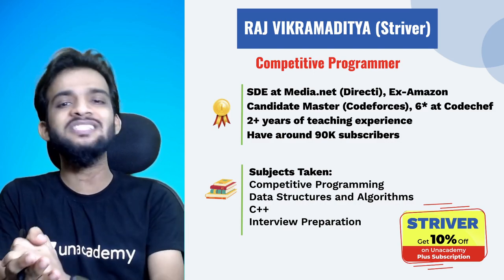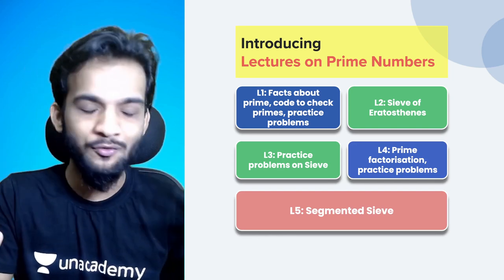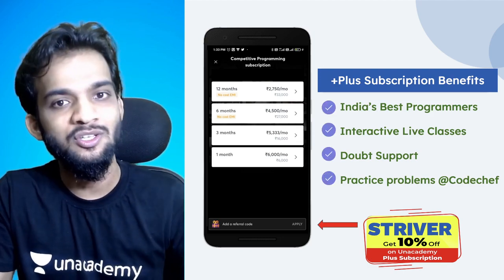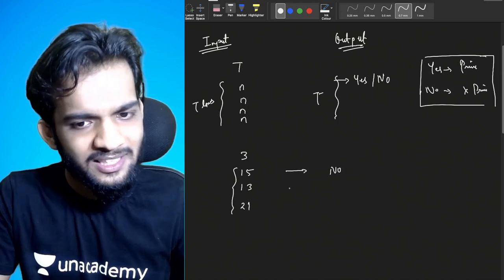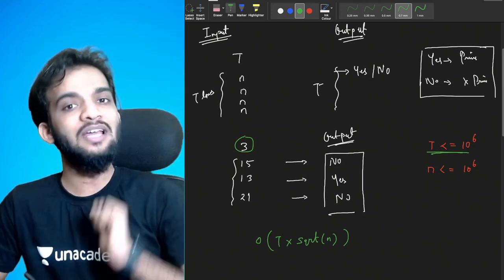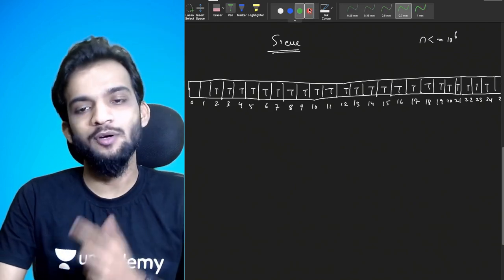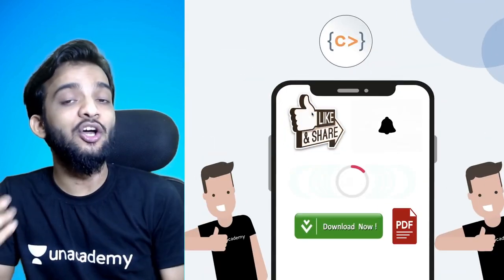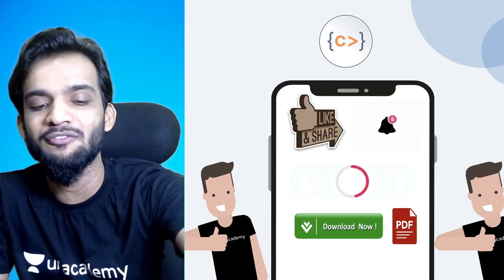L2 | Sieve of Eratosthenes | Raj (Striver) | Prime Numbers for CP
In this lecture, Raj (Striver) has covered the Sieve of Eratosthenes. Get to know all about Primes Numbers for Competitive Programming. Raj Sir and other Top Educators take classes on Unacademy App.

Welcome to CodeBeyond - a new offering from Unacademy!
Learn to code from the World's Top Experts/Coders and get your dream job.
Our aim is to become a one-stop solution and bring to you a plethora of coding-related courses, hacks, information, and trends for all of you to reach your career goals.
We have some of the best educators at Unacademy to help you build the knowledge and skills in your chosen field, right from a beginner to a pro-level!

Unacademy Subscription Benefits:
1. Learn from your favorite Educator
2. Dedicated DOUBT sessions
3. One Subscription, Unlimited Access
4. Real-time interaction with Educators
5. You can ask doubts in a live class
6. Limited students
7. Download the videos & watch them offline